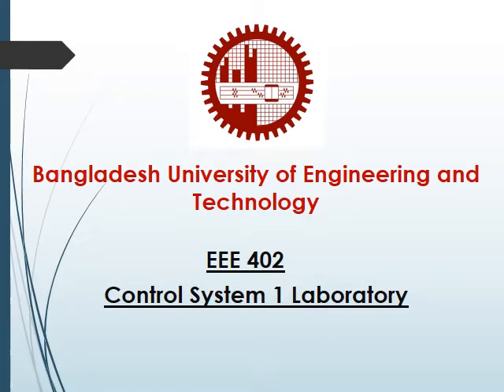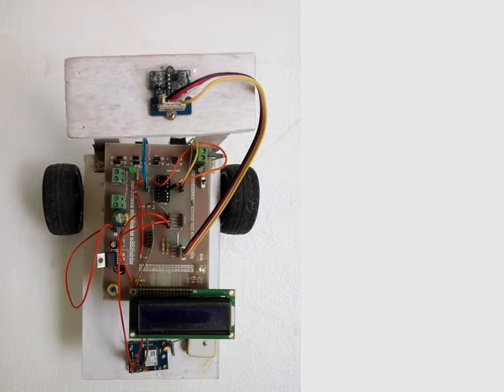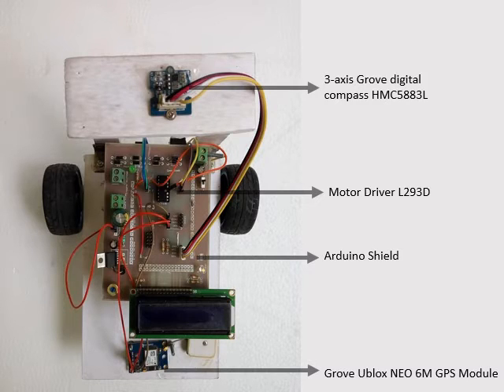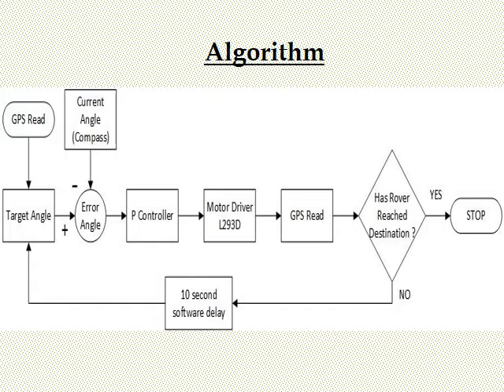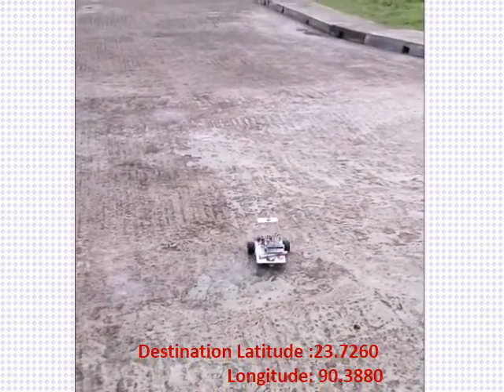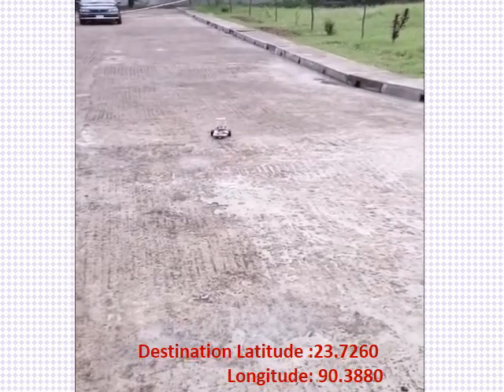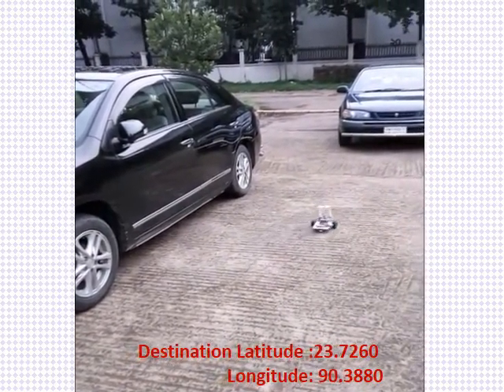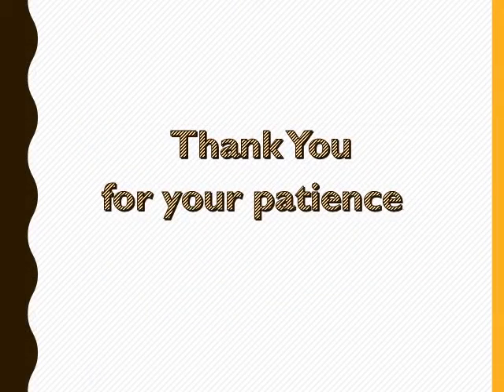BUET EEE 11 Control Laboratory Project : GPS GUIDED AUTONOMOUS ROVER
This video provides the details of the development and implementation of a GPS (Global Positioning System) guided rover.
The designed GPS guided autonomous vehicle is able to navigate itself independently from one location to a second (user-prescribed) location, using GPS-location data.